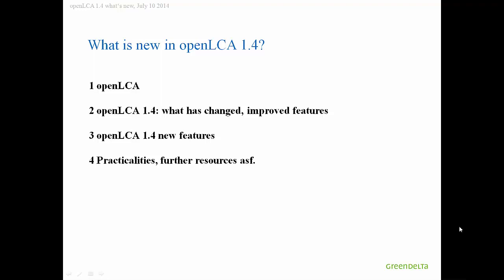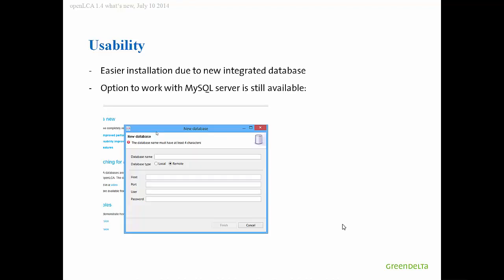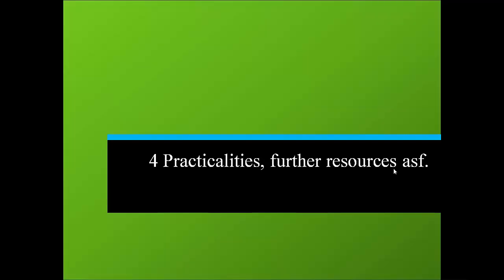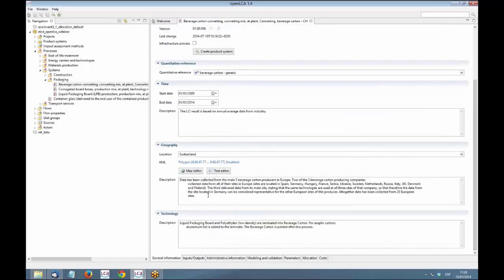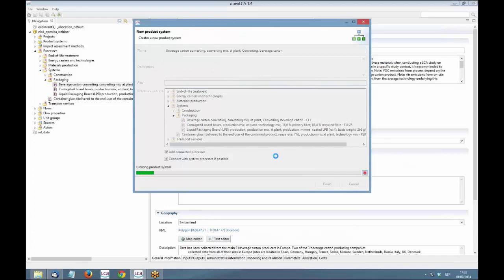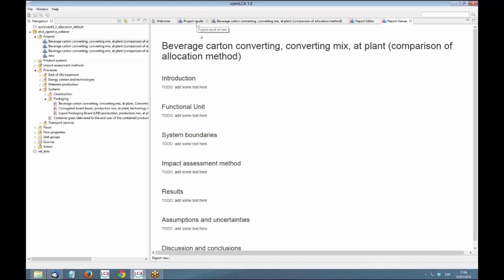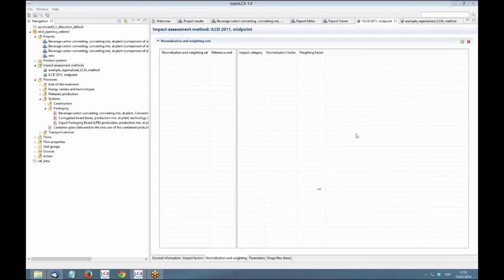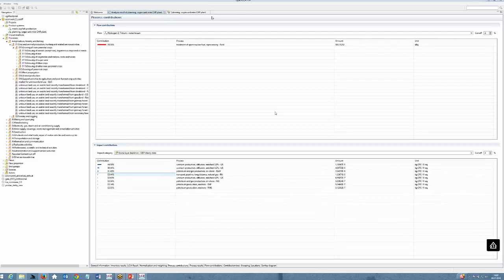Webinar: What's new in openLCA 1.4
Version 1.4 of the openLCA software was released in June! We completely refactored and renovated openLCA. The result is a much faster, and we think easier to use, LCA software.

This video is of an informative webinar which took place on July 10th, 2014. It was designed to inform users about software improvements as well as new features and functions. In the second half of the video a live demonstration is made of the new features and improved functions.

Follow openLCA!